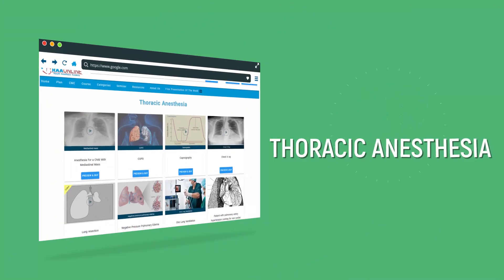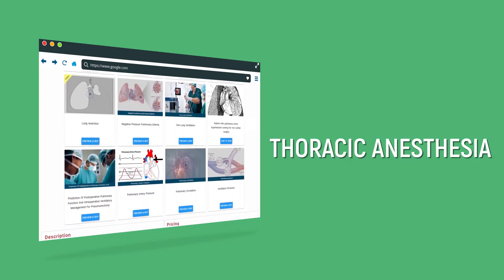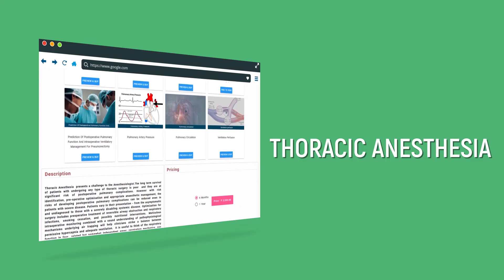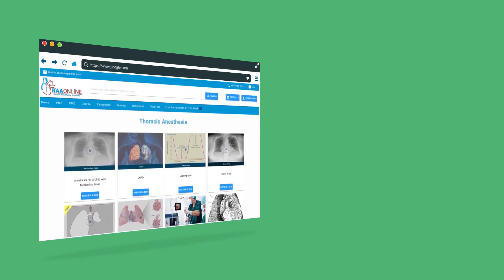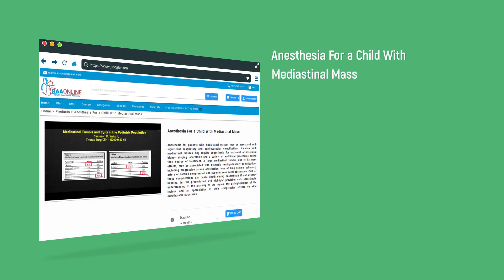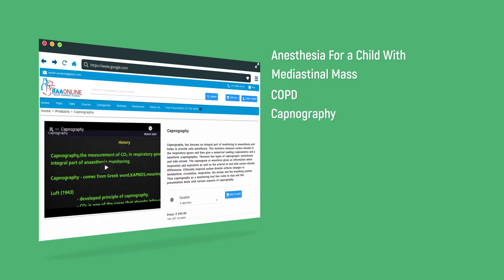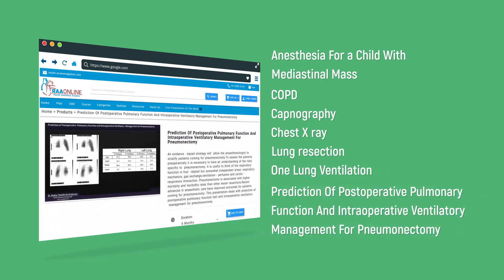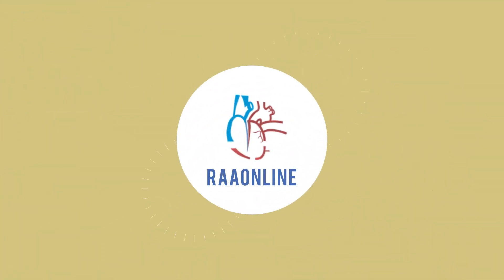Thoracic anesthesia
Thoracic Anesthesia  presents a challenge to the Anesthesiologist.The long term survival of patients with undergoing any type of thoracic surgery is poor  and they are at significant risk of postoperative pulmonary complications. However with risk identification, pre-operative optimisation and appropriate anaesthetic management, the risks of developing postoperative pulmonary complications can be reduced even in patients with severe disease. Patients vary in their presentation - from the asymptomatic and undiagnosed to those with a severely disabling systemic disease. Optimization for surgery includes preoperative treatment of reversible airway obstruction and respiratory infections, smoking cessation, and possibly nutritional interventions. Meticulous intraoperative monitoring combined with a sound understanding of pathophysiological mechanisms underlying air trapping will help clinicians strike a balance between permissive hypercapnia and adequate ventilation.  It is useful to think of the respiratory function in four  related but somewhat independent areas: respiratory mechanics, gas exchange,ventilation - perfusion and cardio - respiratory interaction. Recent advances in anaesthetic care have improved outcomes for patients coming for thoracic surgery.